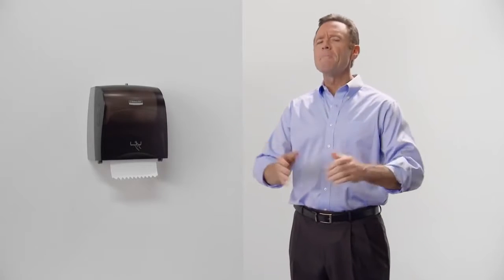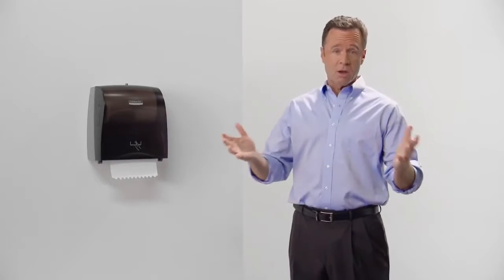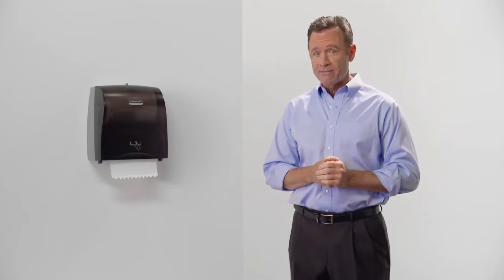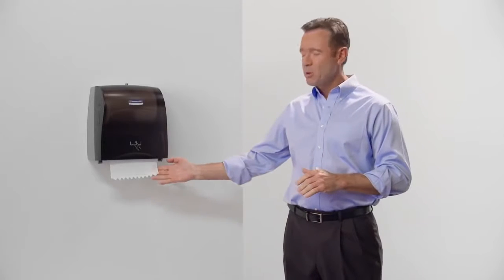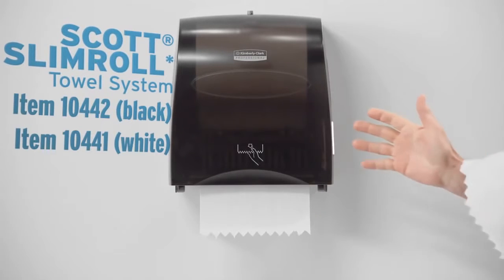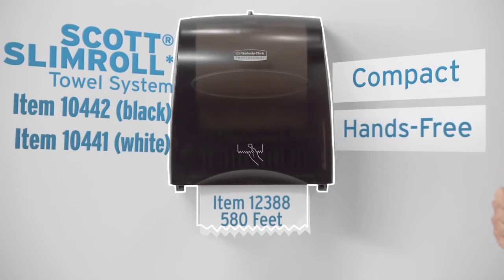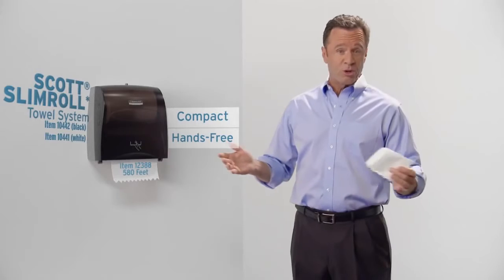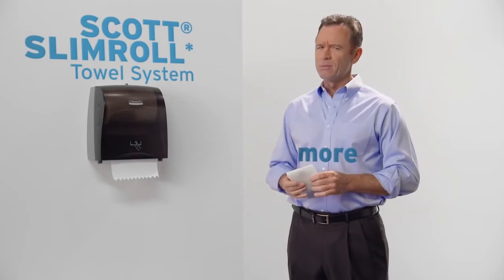SCOTT® SLIMROLL Towel System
The SCOTT® SLIMROLL* Towel System is a true breakthrough in touchless hard roll technology, proving that good things do come in small, high performance packages! Dries in less space, the dispenser is nearly 50% smaller than standard SANITOUCH* dispensers, but includes the same dependable dispenser module. Automatic transfer stub roll feature and emergency feed knob reduces waste and complaints.